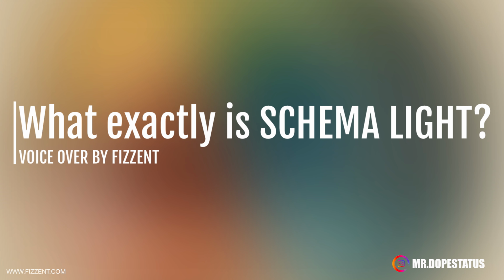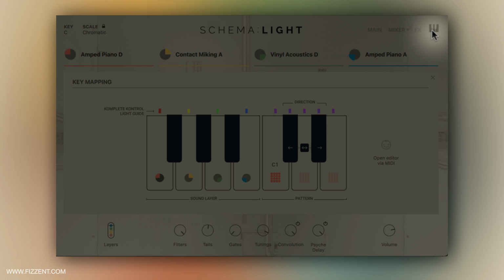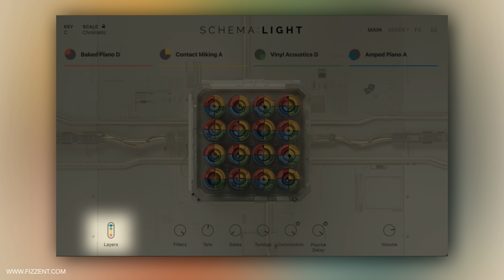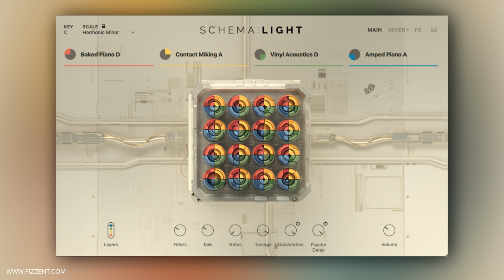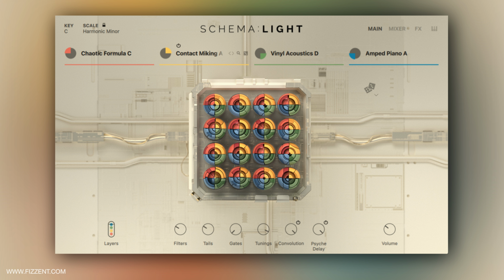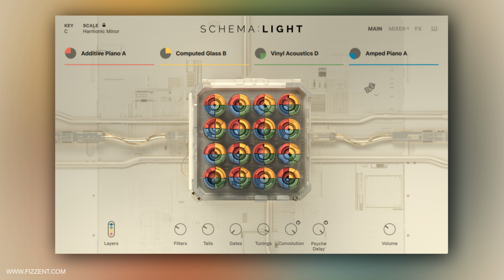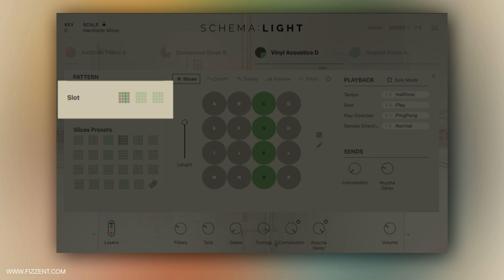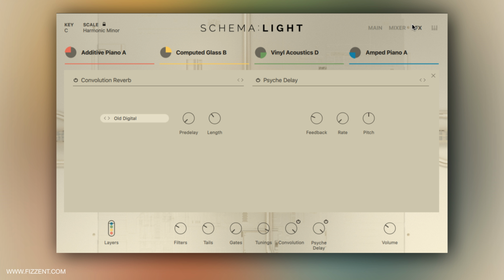Native Instruments || SCHEMA LIGHT : OVERVIEW | How to Operate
0:00 INTRO
0:40 WHAT EXACTLY IS SCHEMA LIGHT ?
1:00 MAIN PAGE OVERVIEW
 2:47 LAYER TABS
4:07 MACROS & PERFORMANCE CONTROLS
4:29 LAYERS (MOD WHEEL TIP)
5:08 MACROS
5:27 EFFECT RETURN CONTROLS
5:59 SCALE ENGINE
6:55 BROWSER
8:02 SETTINGS BROWSER
8:45 LOOP BROWSER
11:00 LAYER EDIT PAGES
13:20 MIXER PAGE
13:56 FX PAGE
14:12 DOWNLOAD SCHEMA LIGHT

3.5Mm HP Jack Adapter
XLR F to 1/4 Inch TRS adpt
1/4” TRS Interconnect